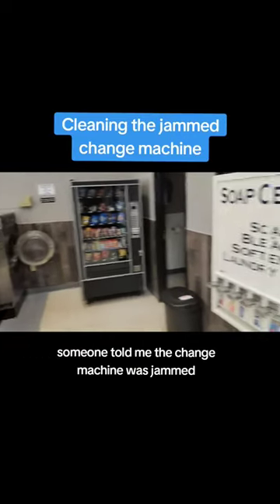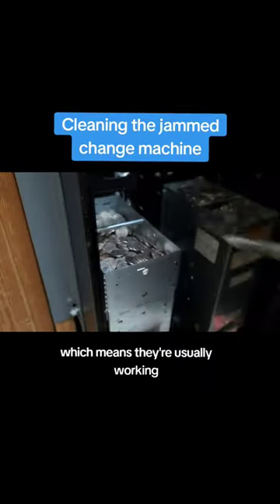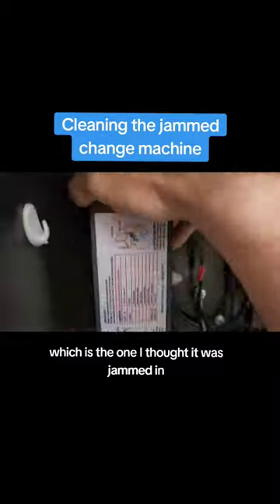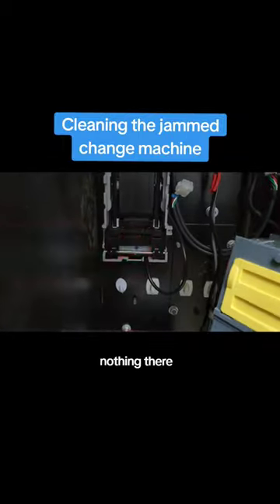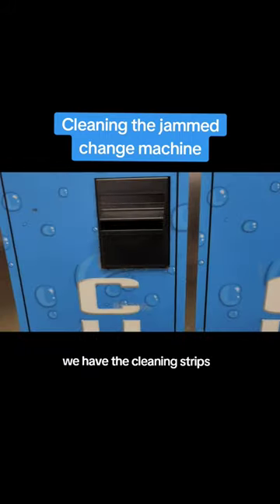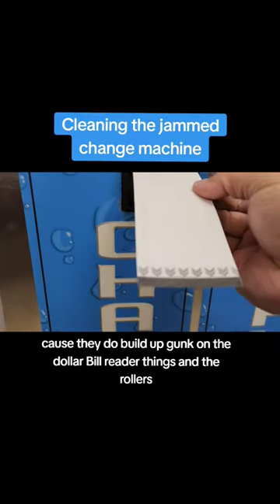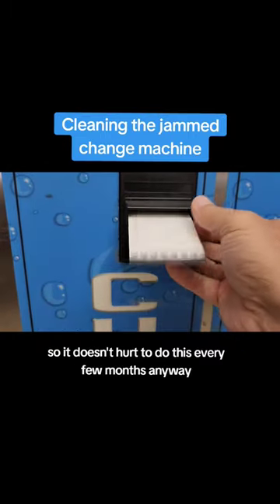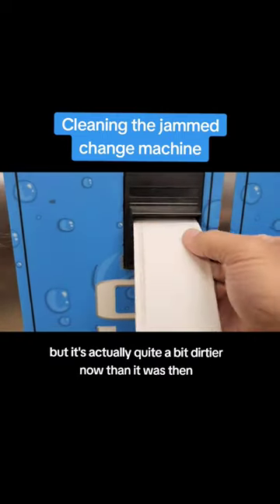Cleaning the Jammed Change Machine at the Laundromat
Someone said it ate their $5 so we will see if it is jammed and then clean both sides as well. Everything in a laundromat can be finicky!